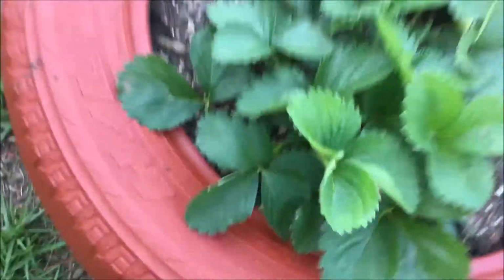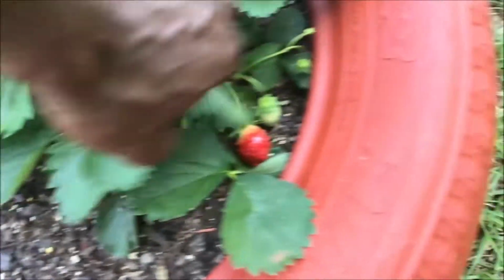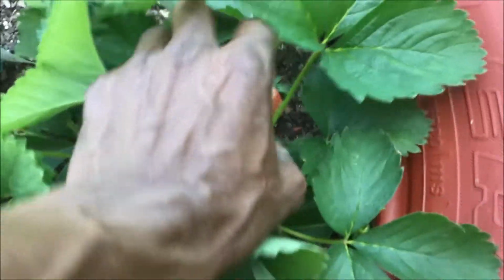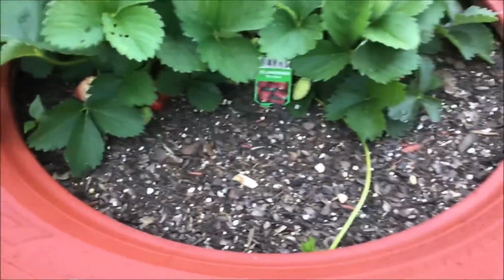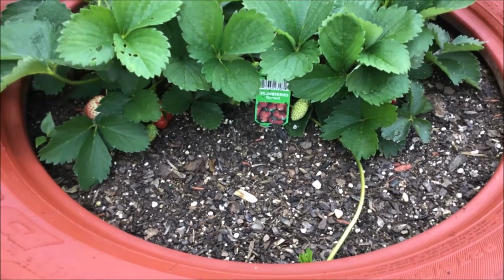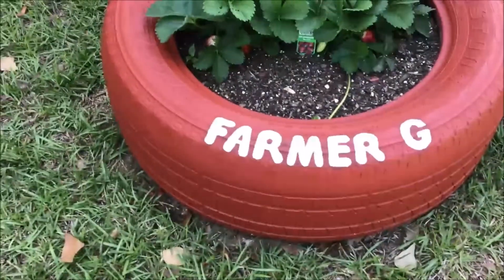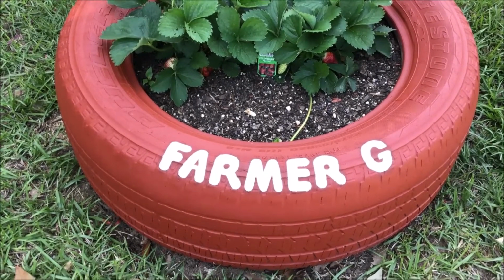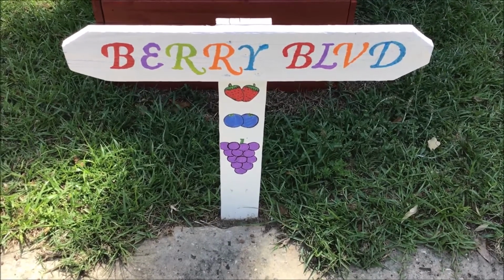Almost Time To Harvest A Handful Of Strawberries | Farmer G!!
1110 Park Avenue S.
Tifton, GA
31794

Soundtrack:  (Music ft.Marvin Gaye)
Artists:  A Lion Unleashed and Marvin Gaye
Label:  Upwardly Mobile Entertainment Records Inc.
Recording location:  Park Avenue Studios
Availability:  FREE with email subscription!!